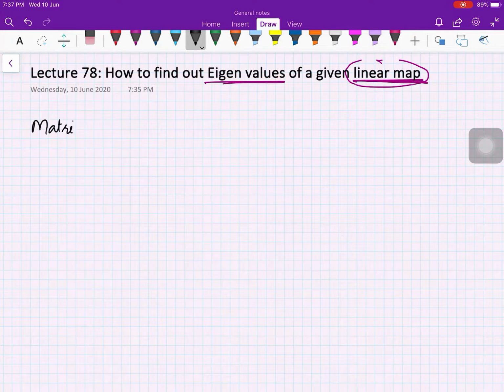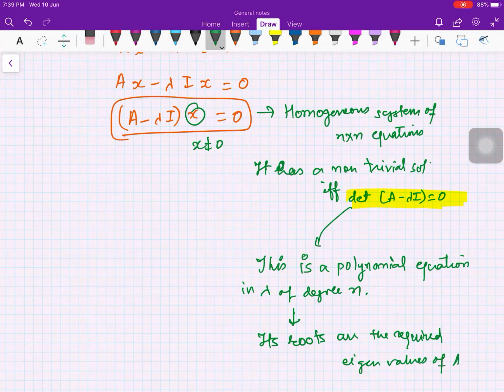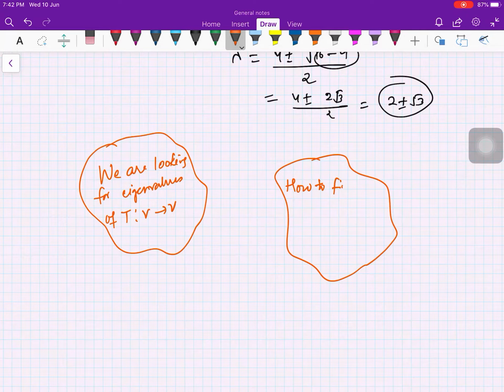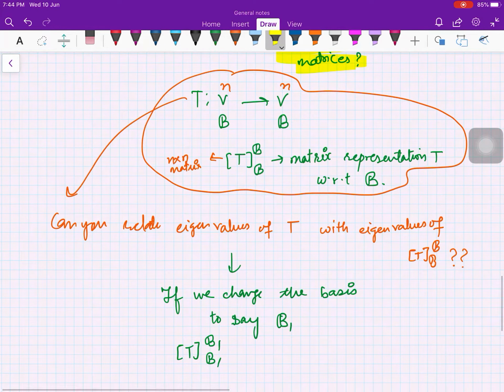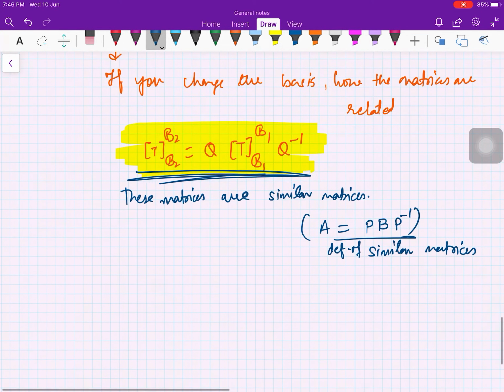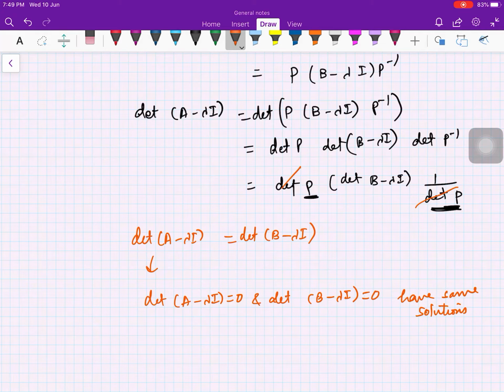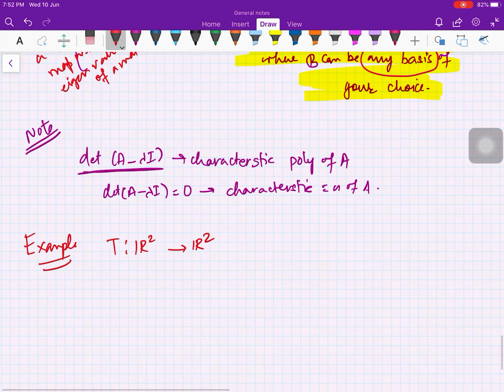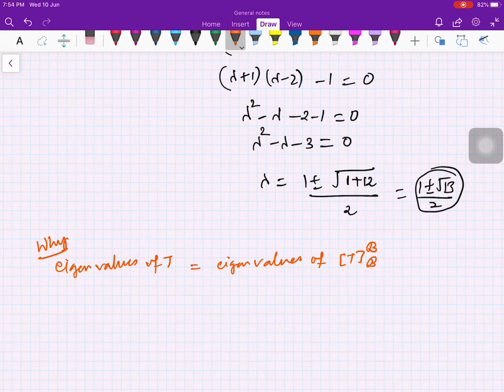Lecture 78: Linear Algebra ( Computing the Eigen values and Eigen vectors of a linear operator)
Computing the Eigen values and Eigen vectors of a Linear operator. Mathsforall Gate NET UGCNET @Mathsforall